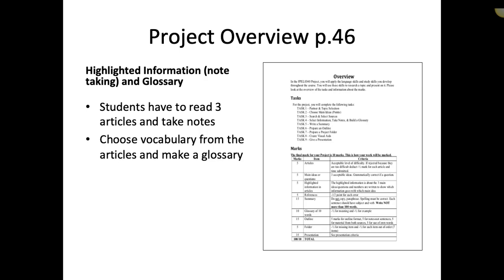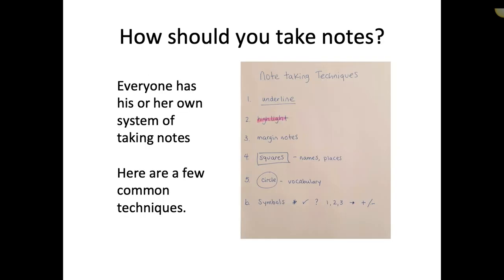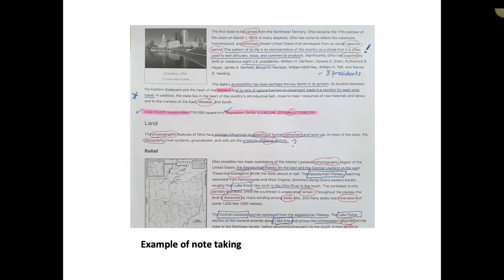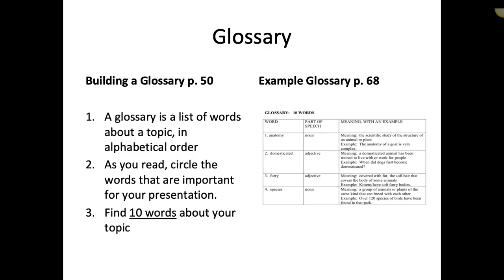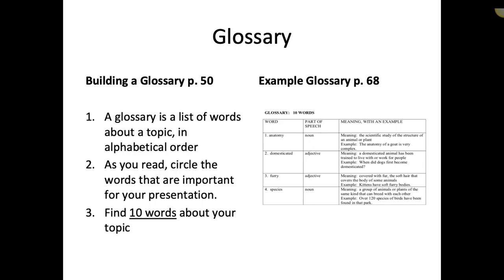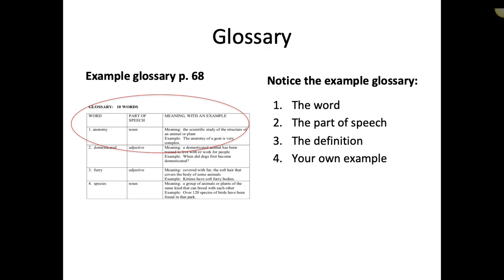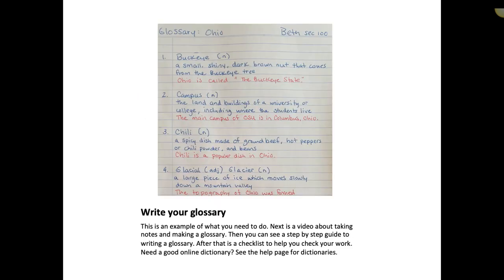Week 9 pretask ppt video